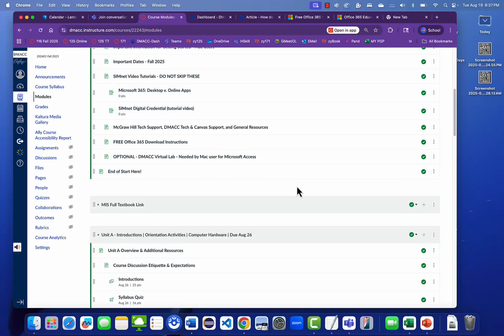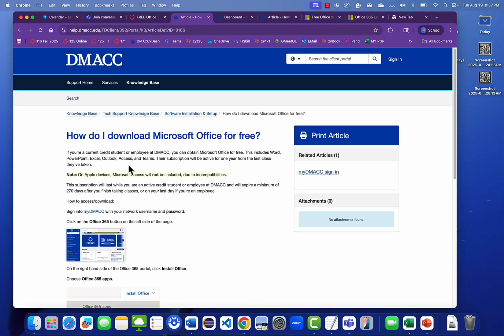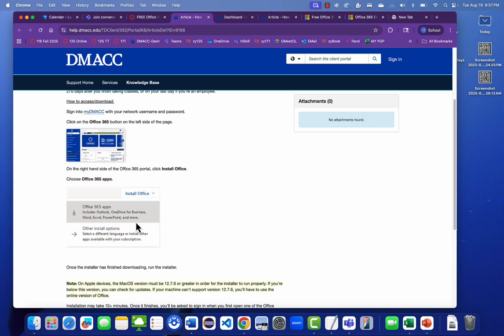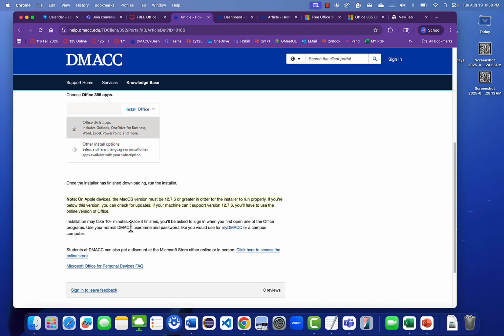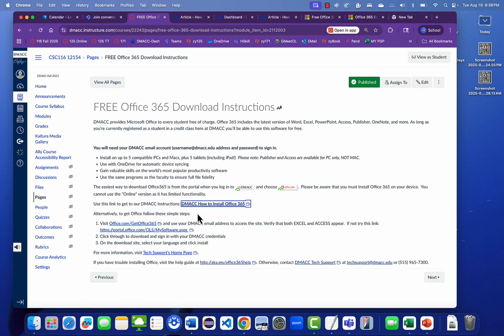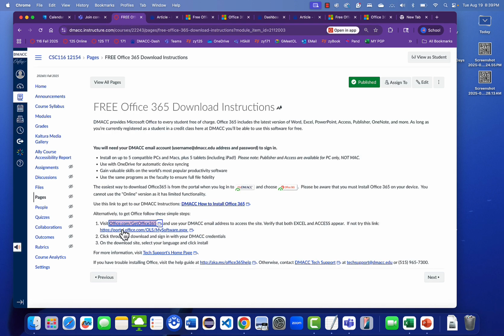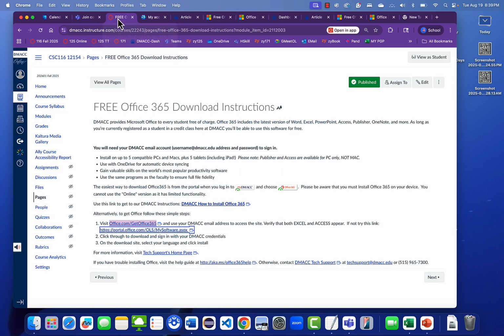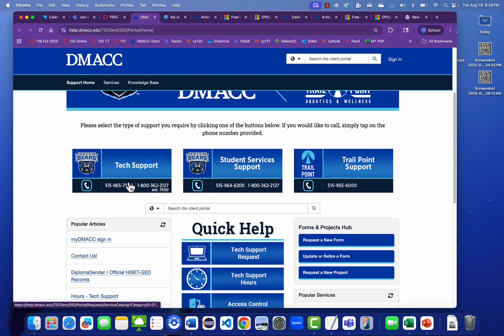Installing Office 365